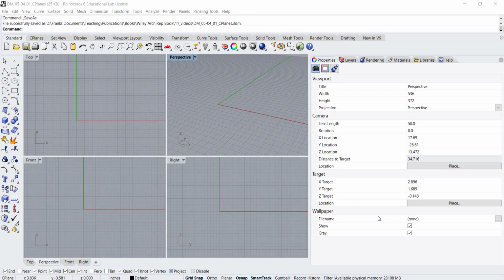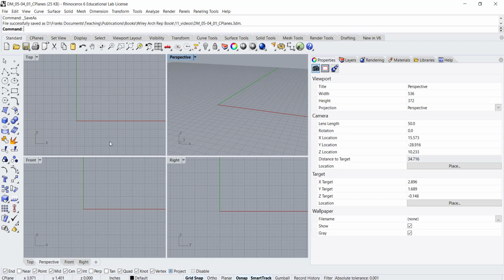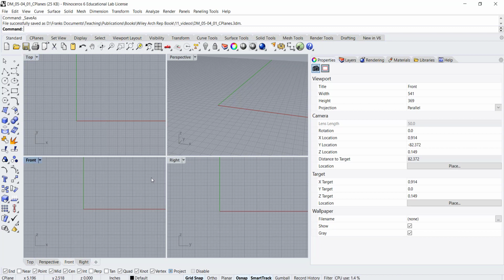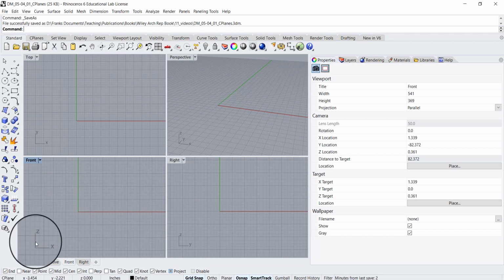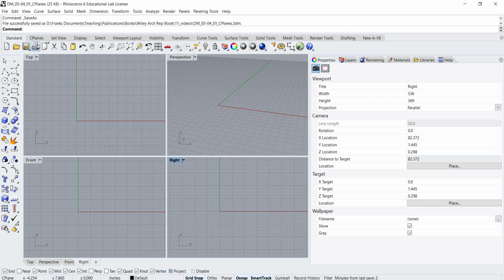Rhino - 3D Modeling - Fundamentals - Drawing from the Model book_5.4.1_Construction Planes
Construction planes within the 3D modeling environment. XY, YZ, XZ CPlanes.